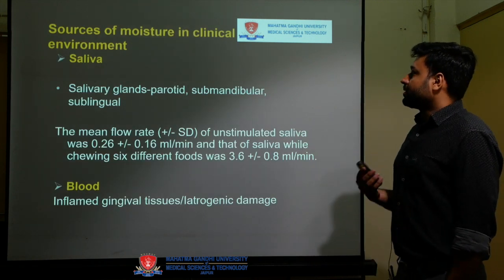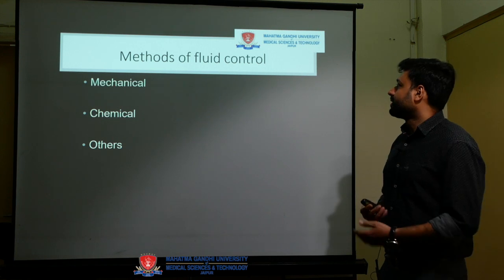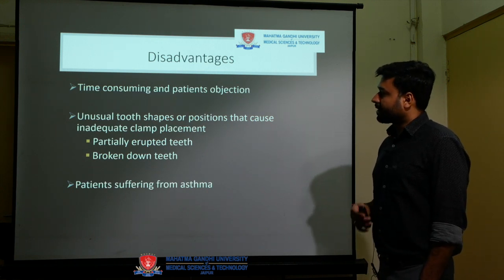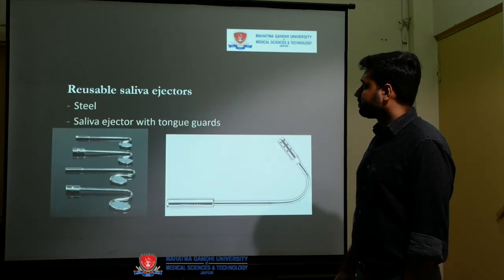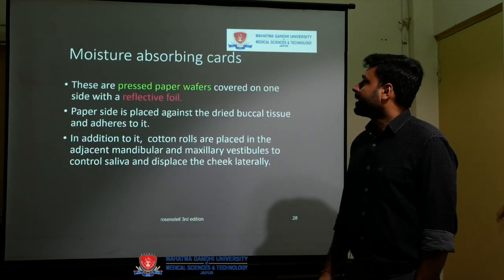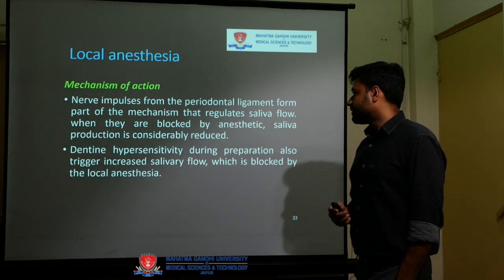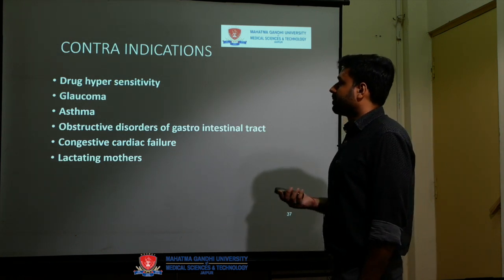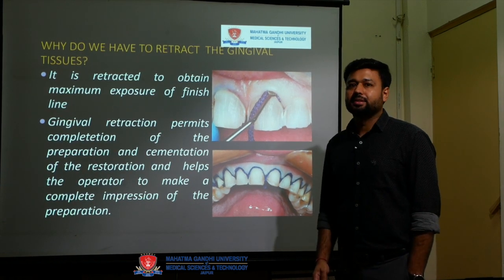Topic Fluid Control And Tissue Management In Fixed Prosthodontics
Dr  Ajay Gupta  Department Dental Collage